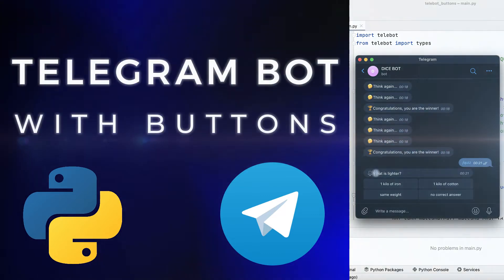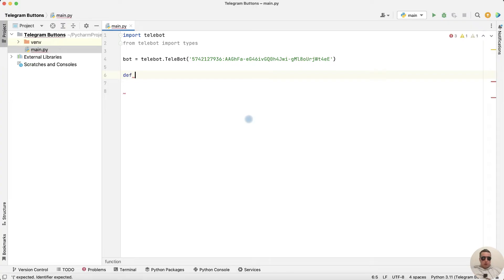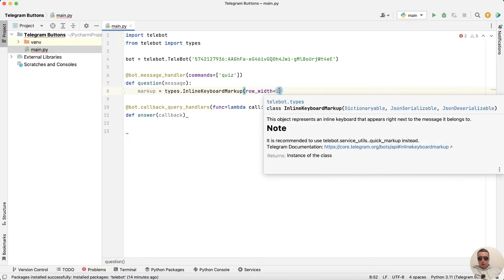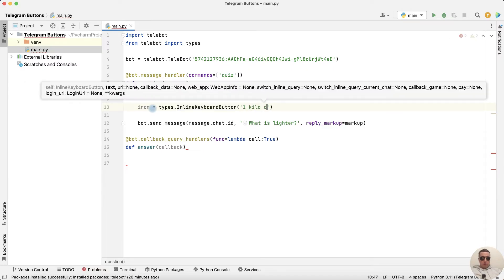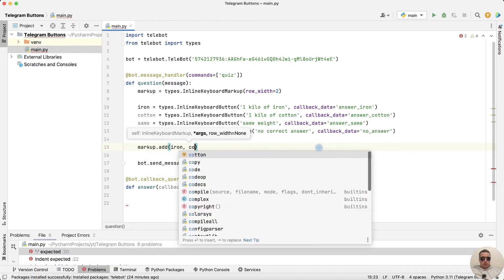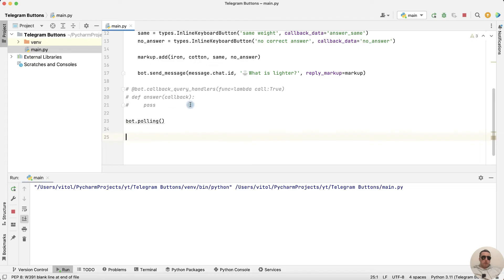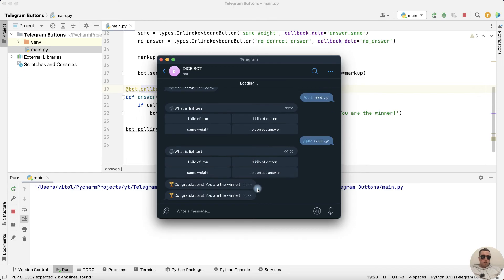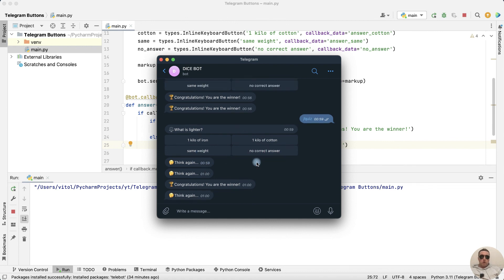How to Make Telegram Bot with Buttons in Python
To create buttons in the telegram bot, we will use the Python Telebot library.

The bot asks a question - the user needs to guess the correct answer by clicking on one of the four options.